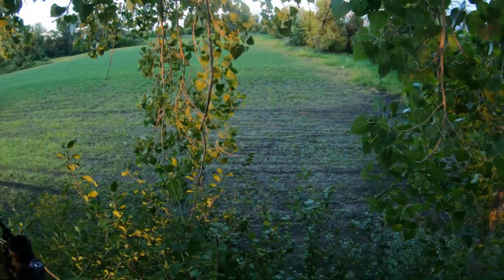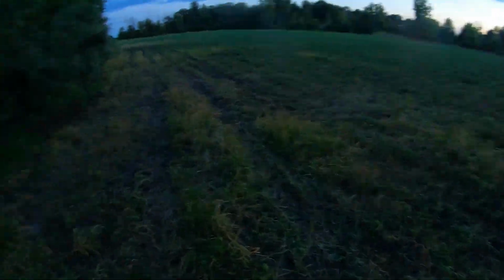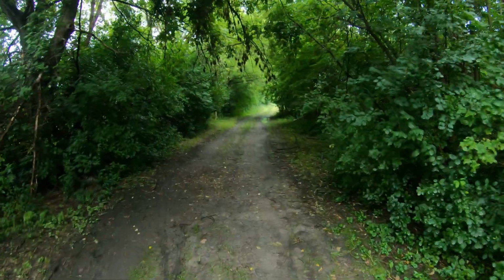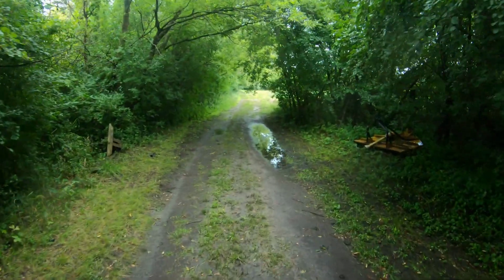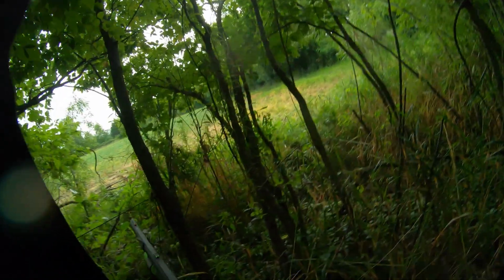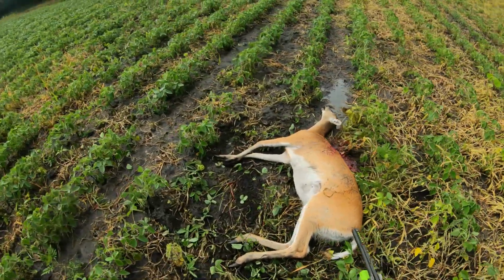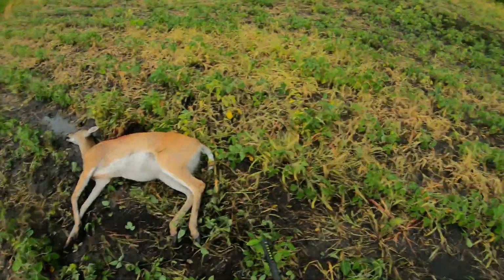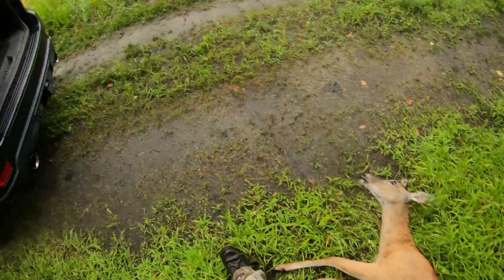August #2023 Block Permit Deer Hunt. Big Doe Down.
I was given a block permit for the farm I hunt, I was able to harvest 1 doe during the month of August, I got it done on August 10th. with a decent size doe, this was my first deer with a gun, super happy with the way everything turned out.